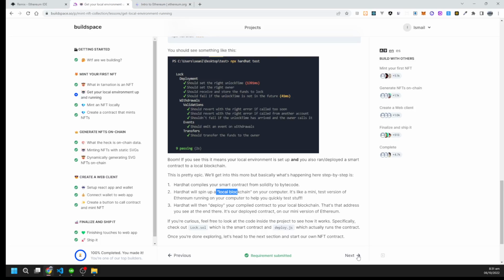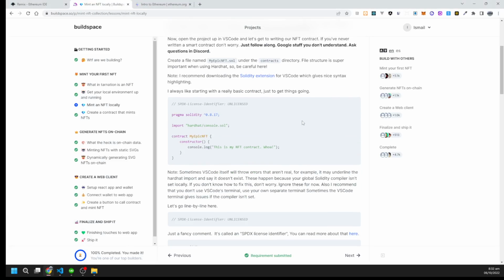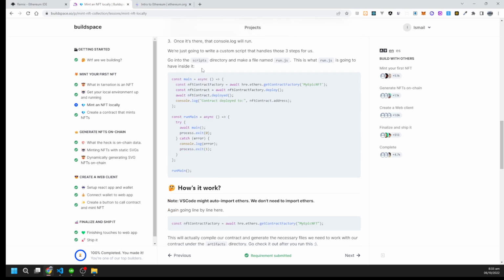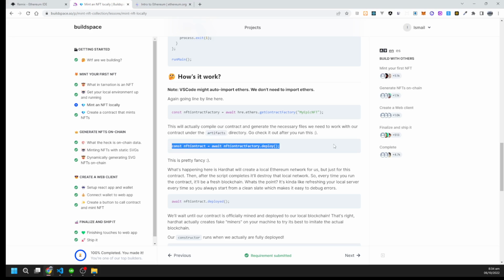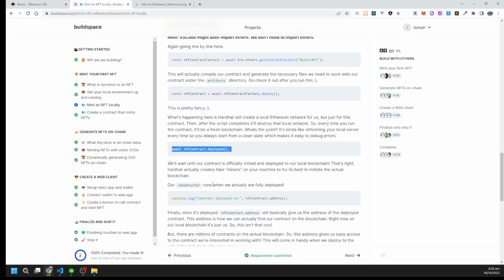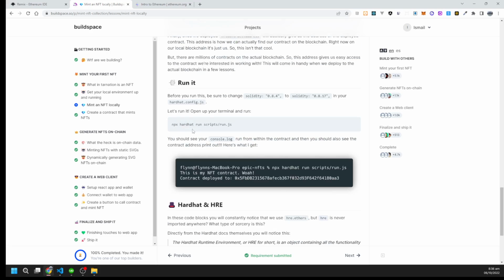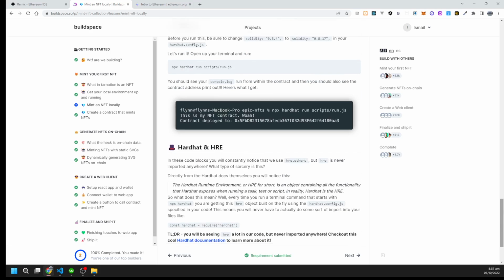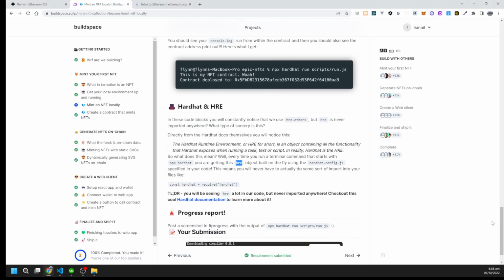Mint your own NFT and Create DApp | buildspace.so - Part 3